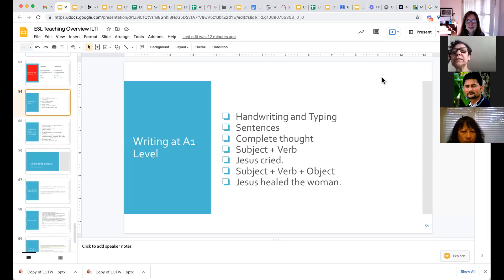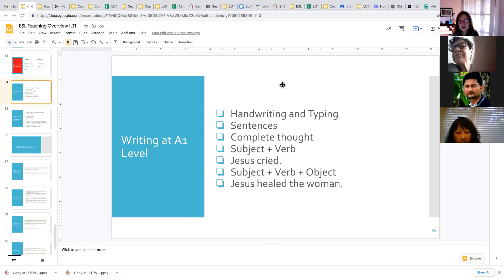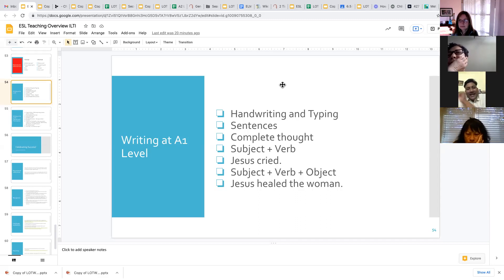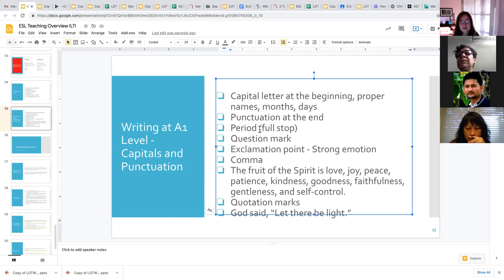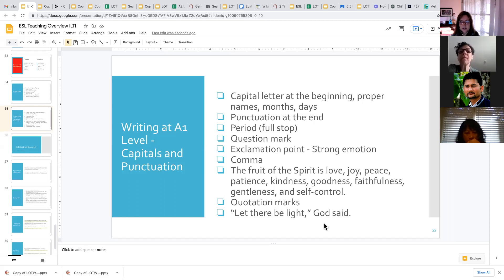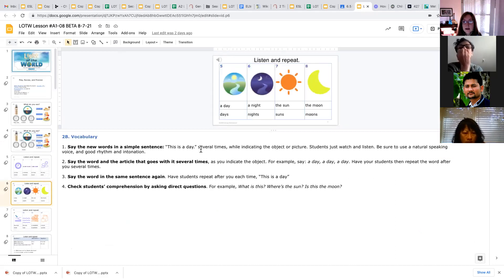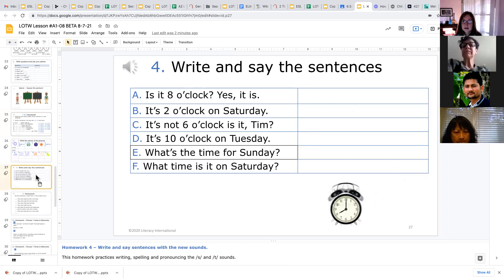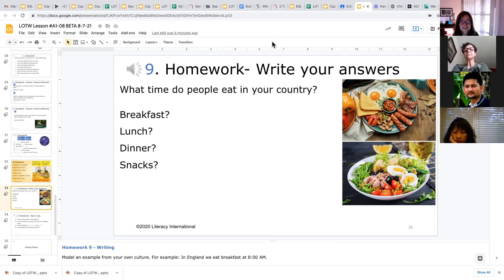Webinar Teaching Writing at the A1 Level